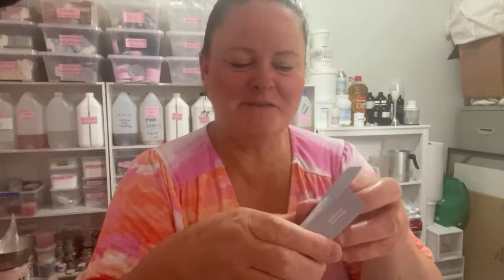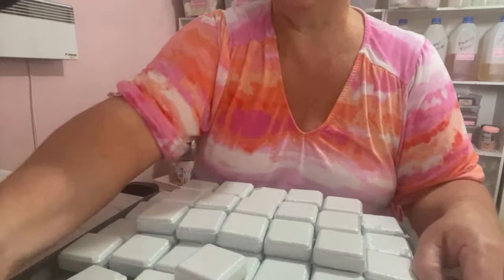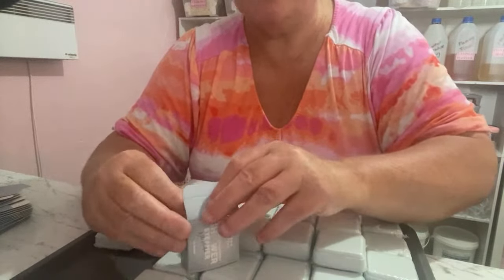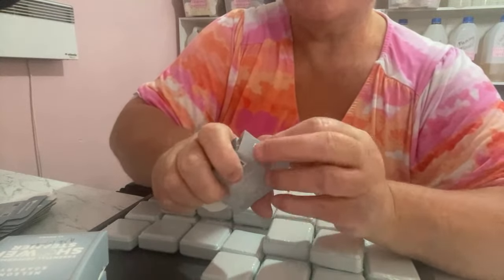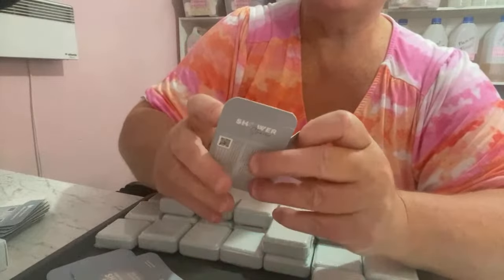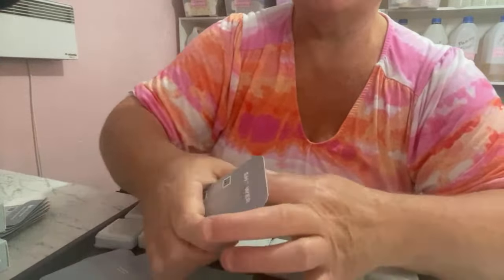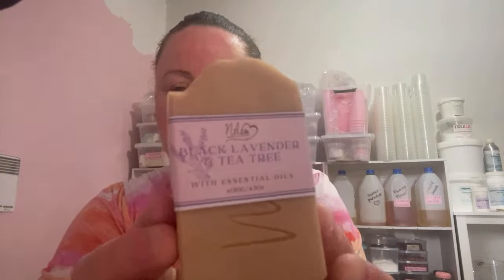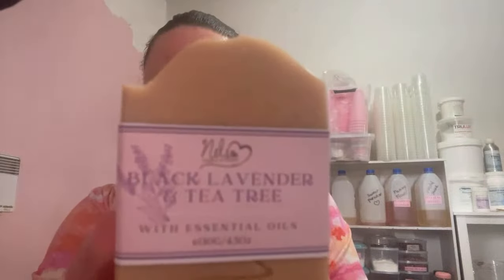How i packing my shower steamers & chat selling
We are so grateful to your support, members will get shout outs and more